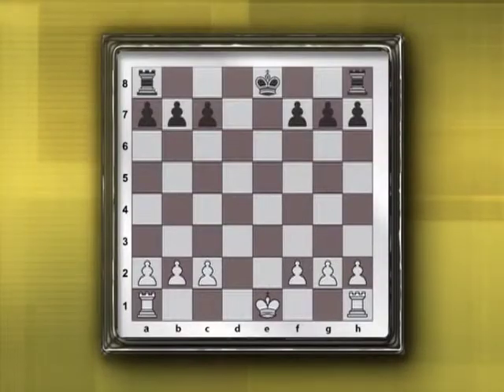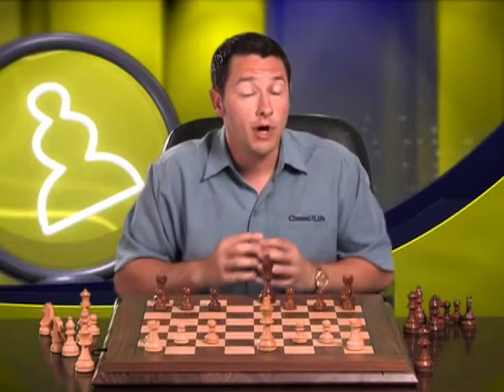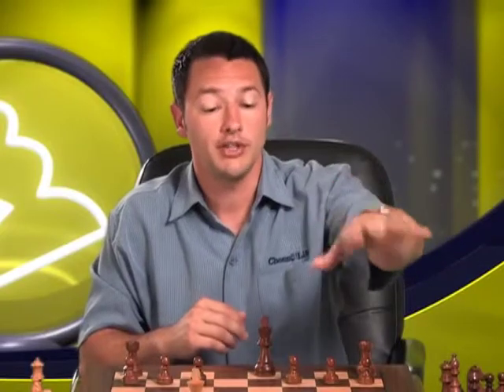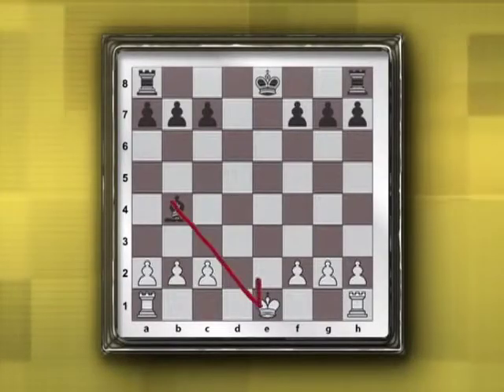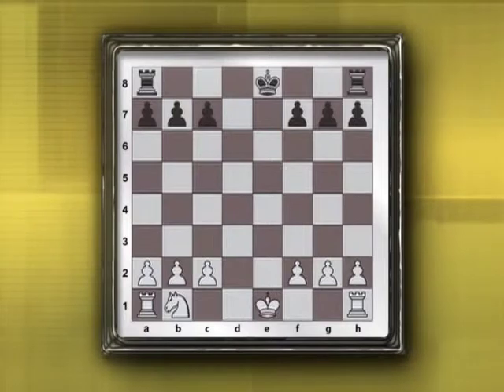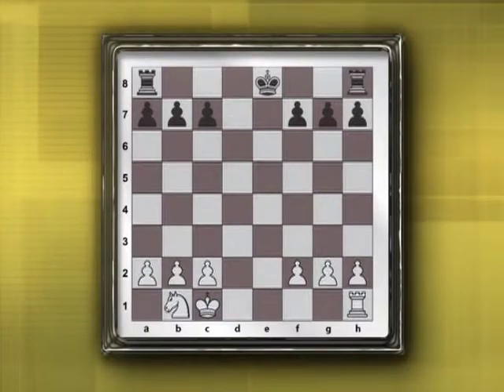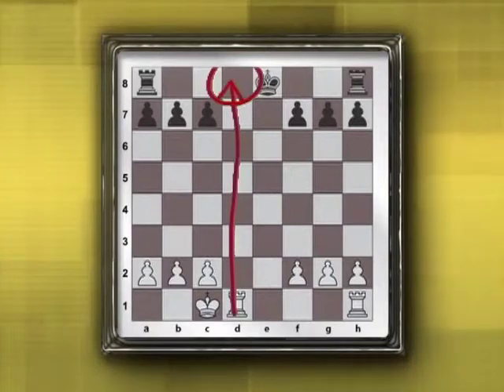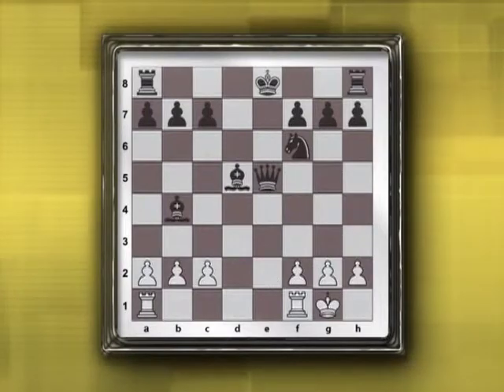How to Castle in Chess with National Master Elliott Neff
Ever wondered how to Castle in Chess? National Master Elliott Neff teaches you how in this fun, engaging session!

 National Master Elliott Neff - Chess4Life Founder & CEO - Author
Looking for something else? for more!